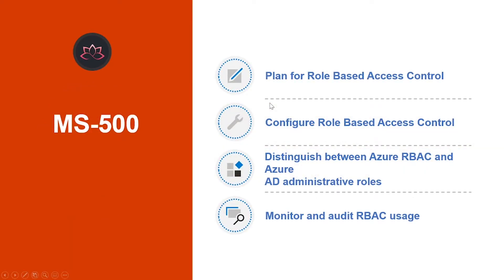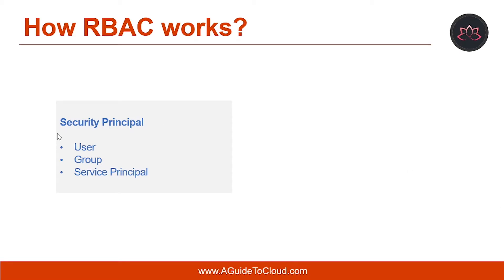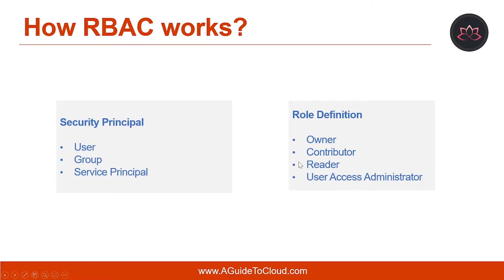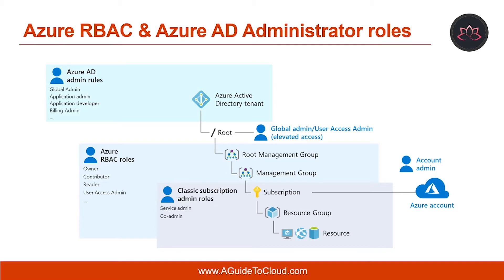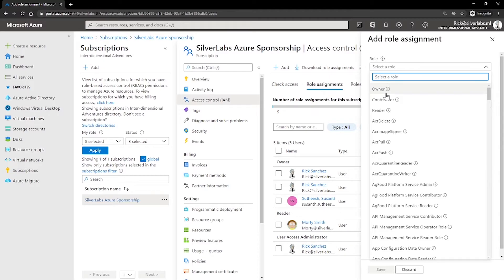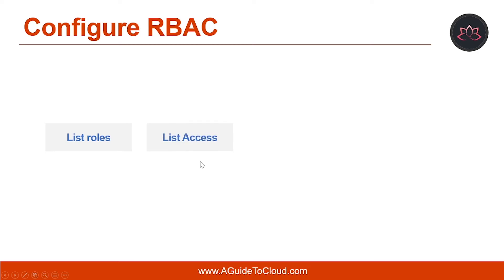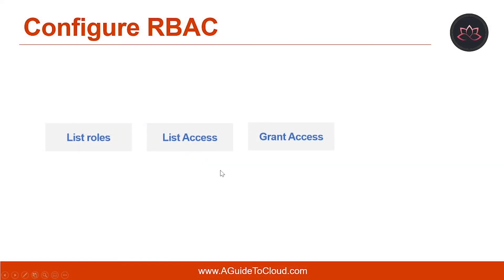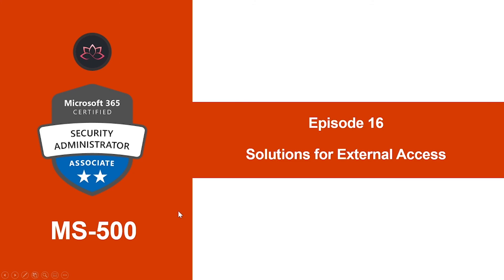MS-500 Exam EP 15: Role-based Access Control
⏰ Timestamps:

00:00​​​​​ ⏩ Introduction
00:18​​​​​ ⏩ Lesson Objectives
00:41​​​​​ ⏩ Plan For RBAC
01:27​​​​ ⏩ How RBAC works?
03:47​​​ ⏩ Azure RBAC & Azure AD Administrator Roles
05:51​​​​ ⏩ Configure RBAC
07:30​​​​ ⏩ Monitor And Audit RBAC Usage
08:26​​​​​ ⏩ What's Next